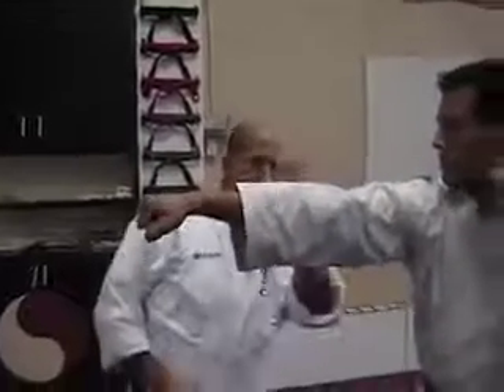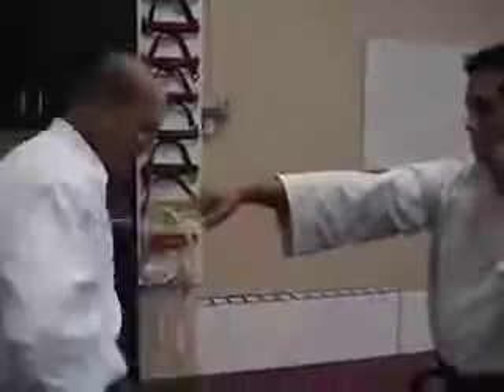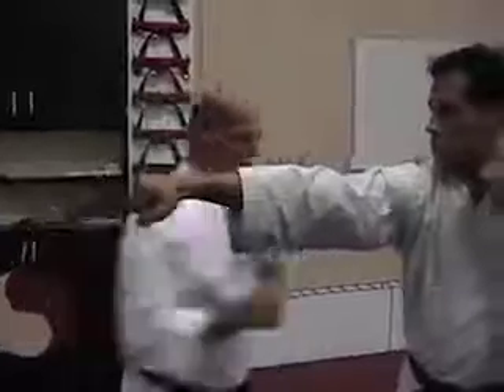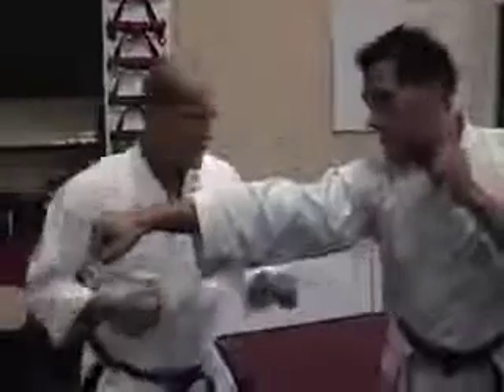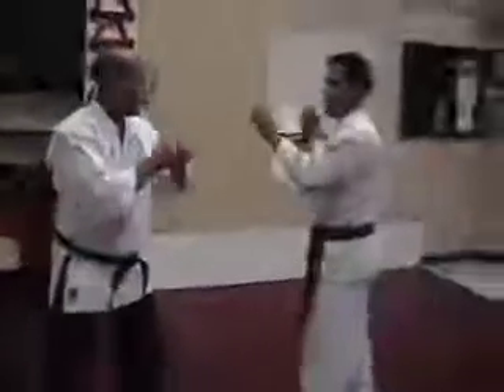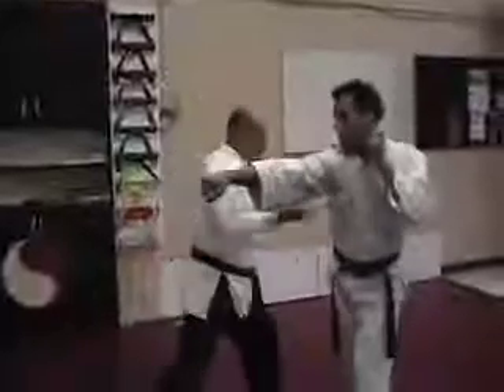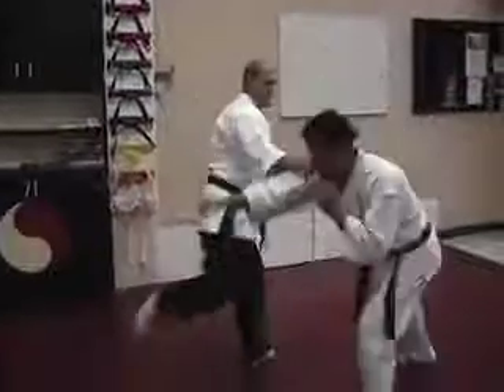Punch Defenses #2 by Steve Sexton